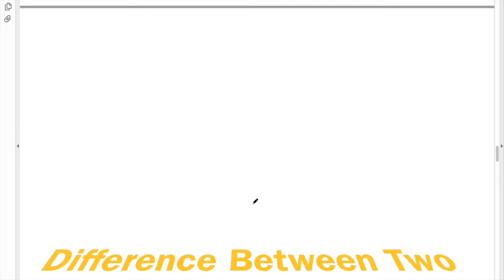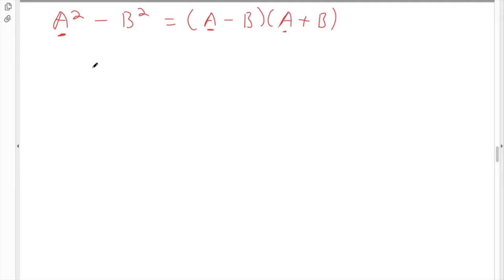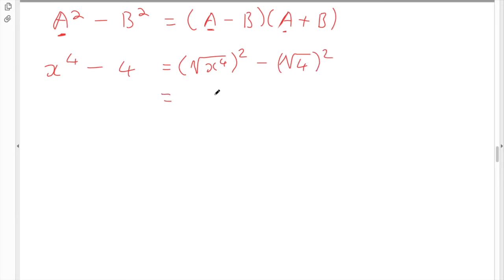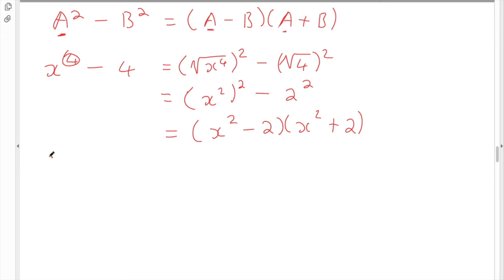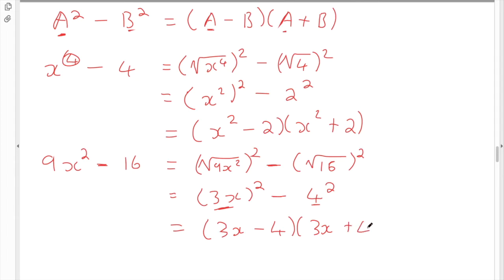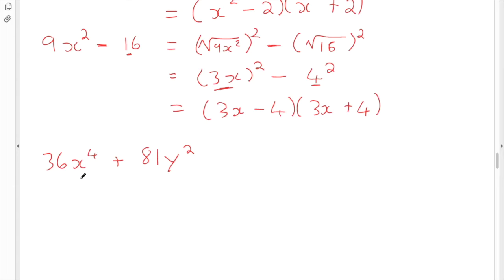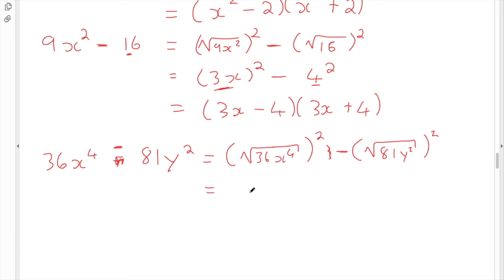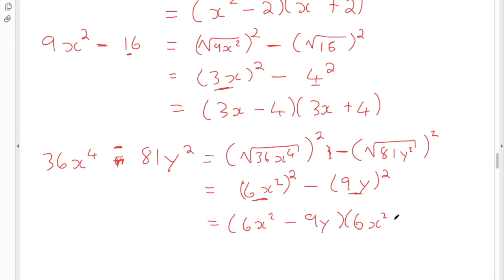Difference Between Two Squares Made Easy Part 2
The general rule for factorising the difference between 2 squares: NSC curriculum.